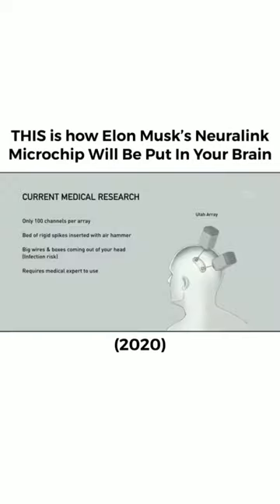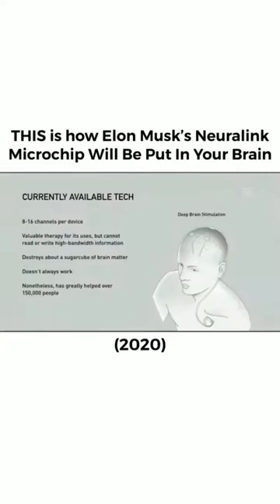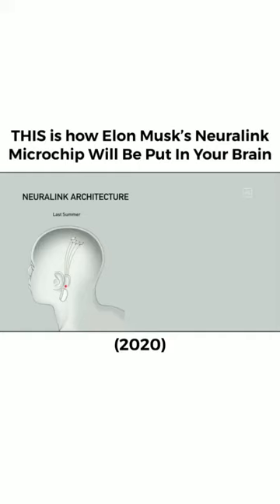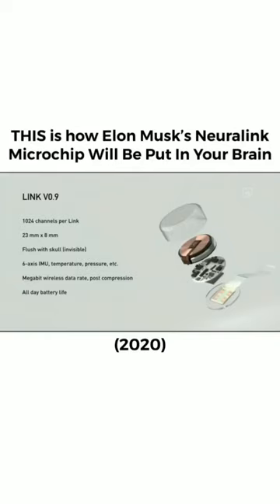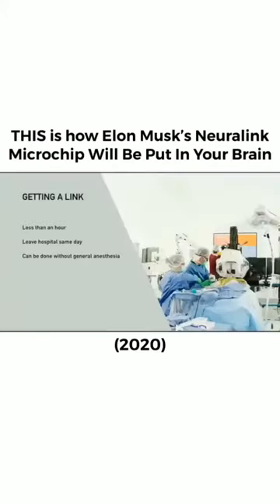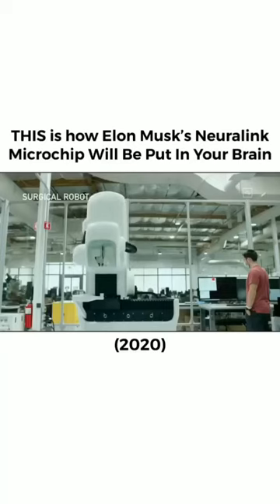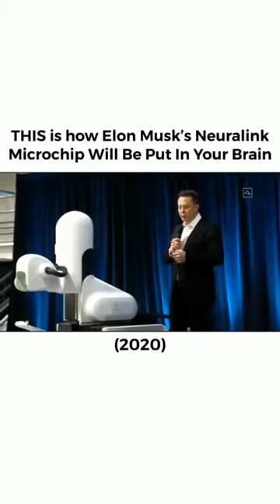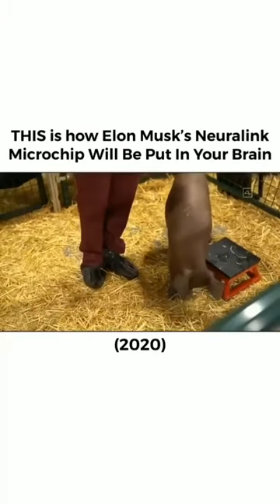Elon Musk explains Neauralink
All this tech we have can be used for good but instead we got some evil people in power that will use this tech to further their agenda